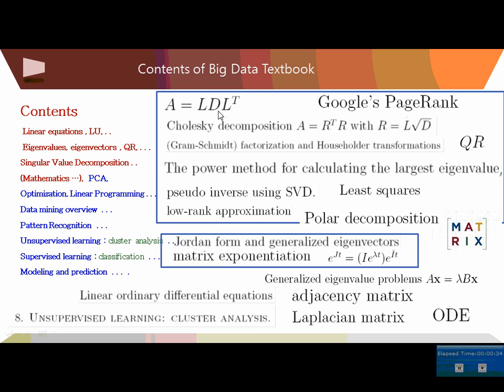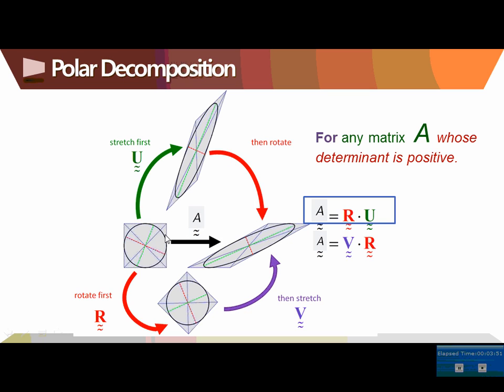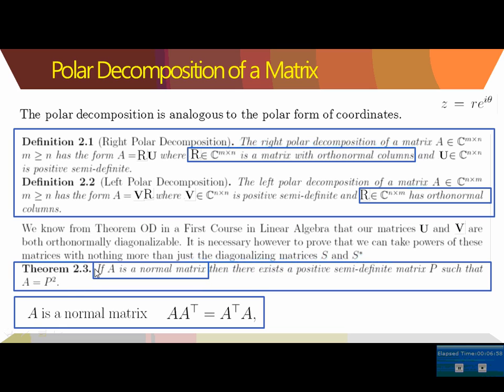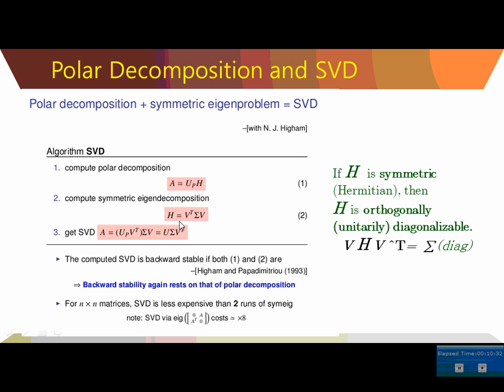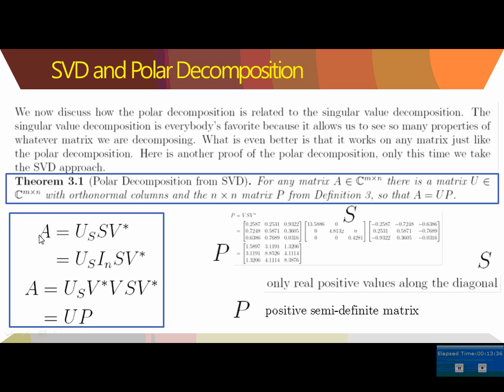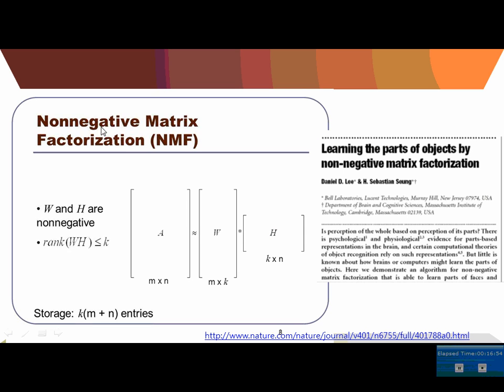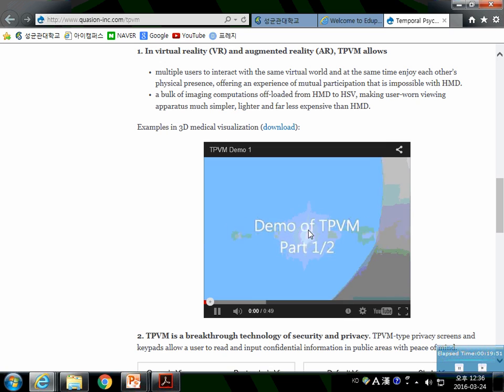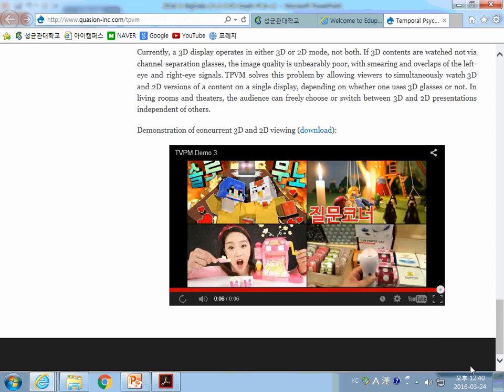Math for Big Data, Lecture 9, Polar Decomposition, NMF,